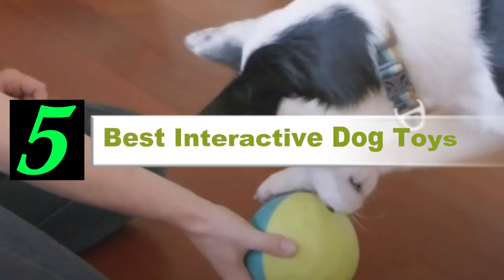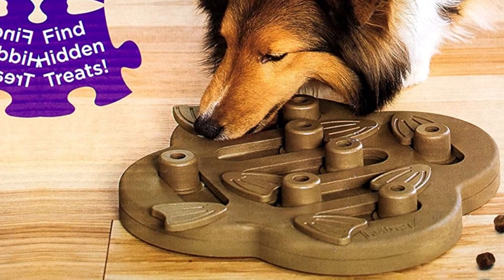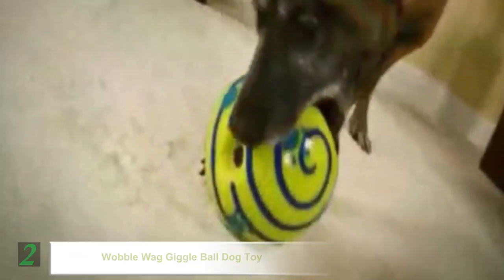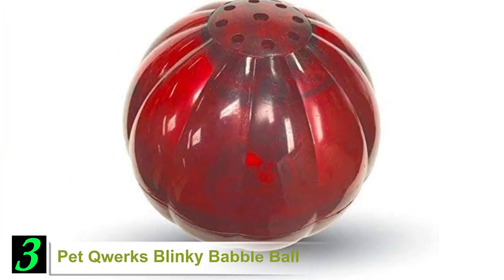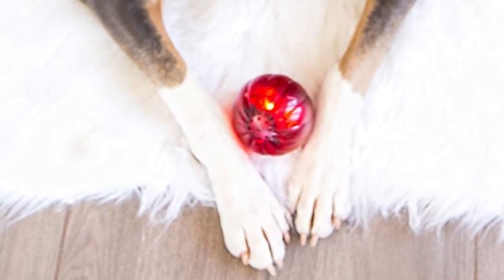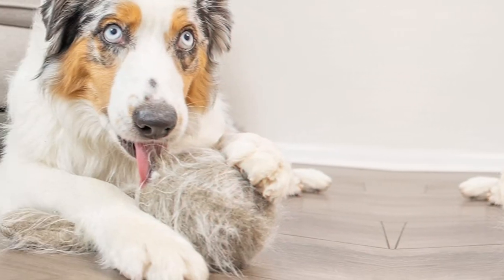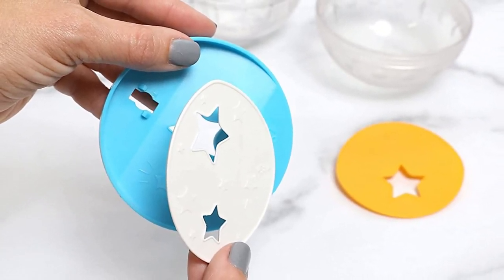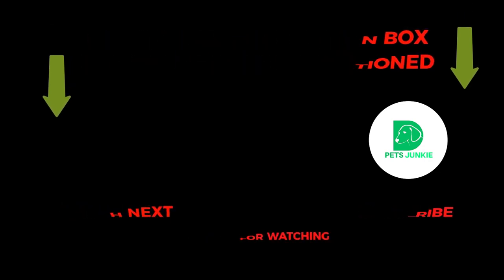Top 5 Best Interactive Dog Toys Review of 2023 l Best Interactive Dog Toys Price on Amazon